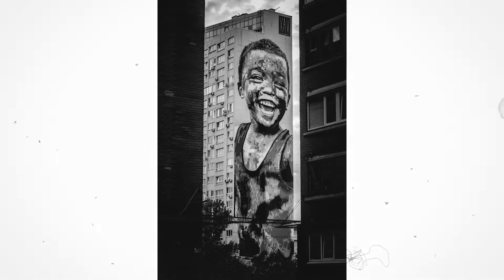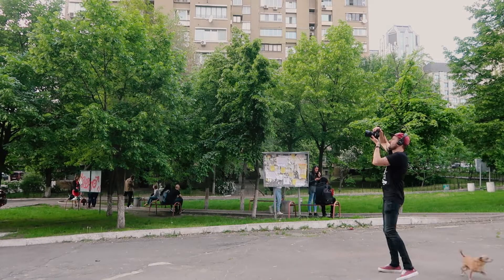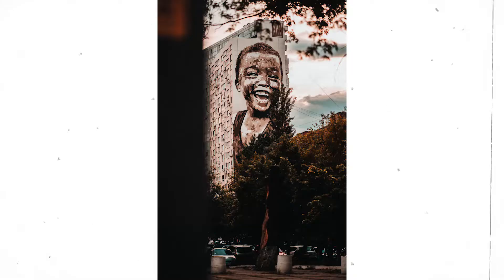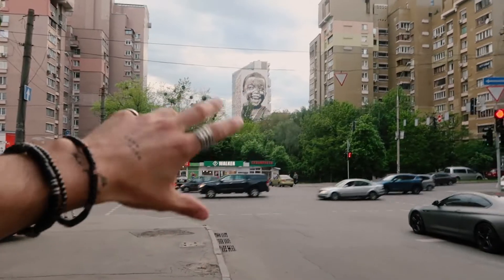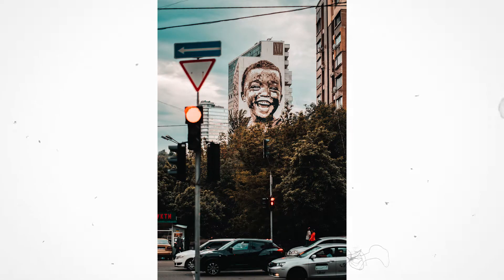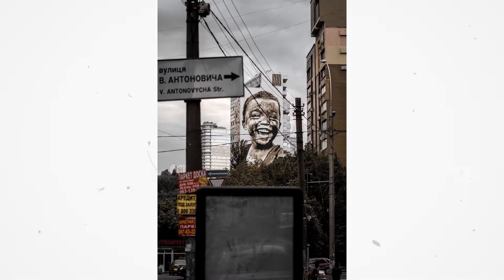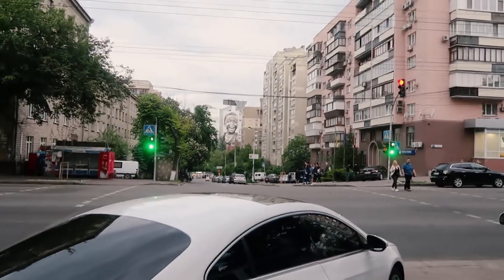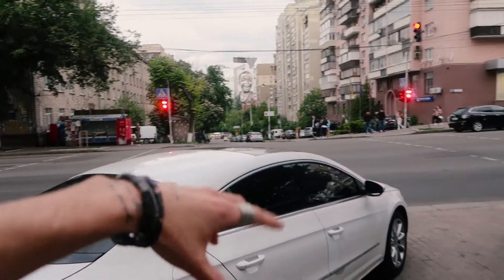Urban photography - Sony a7iii 85mm 1.8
First time trying Urban street photography. I'm using my Sony a7iii and Sony 85mm 1.8

Sony FE 85mm f1.8
Bodies
Canon 5d Mark IV
Canon EOS R
Canon EOS-1DX Mark II

Lenses
Tamron 24-70mm f2.8
Canon EF 35mm f/1.4L II USM
Sony FE 16-35mm f2.8 GM
Canon EF 16–35mm f2.8L III USM Lens
Canon EF 85mm f1.4L IS USM
Canon EF 50mm f1.4 USM
Sony FE 24mm f1.4 GM
Samyang 12mm f2.8 Ultra Wide Fisheye Lens
Canon RF 35mm f1.8 is Macro STM Lens

Gimbals
DJI Ronin-S Gimbal
DJI Ronin-SC Gimbal
Zhiyun Crane 2 Gimbal

Drone
Dji Mavic Air drone

JOBY GorillaPod 3K Kit
Rode VideoMic Pro+
Rode VideoMic GO
Rode smartLav+ Lavalier
Aputure Amaran AL-F7 On Camera LED Video Light